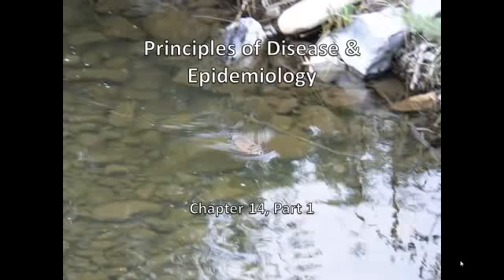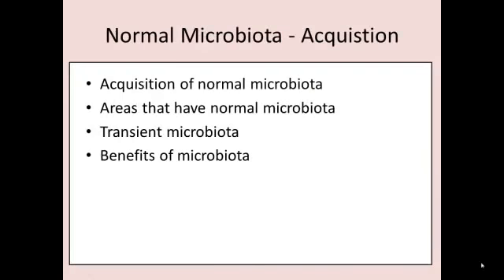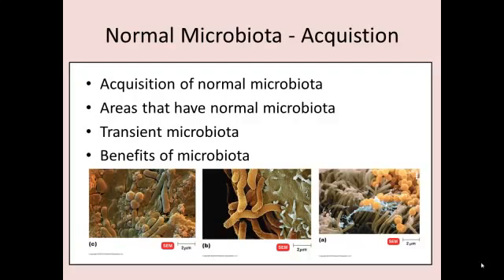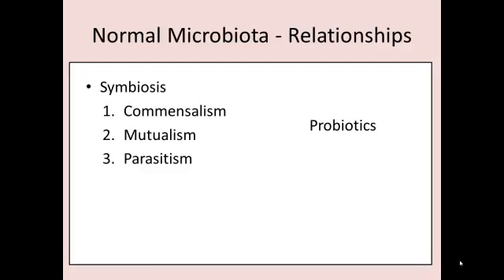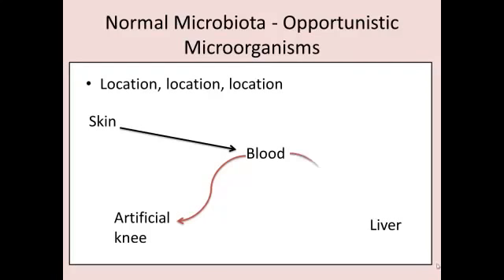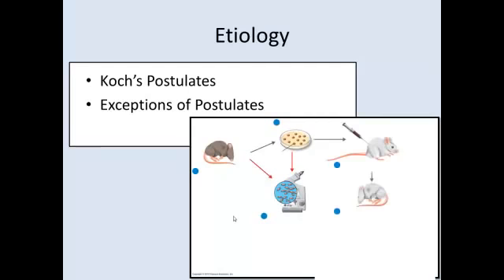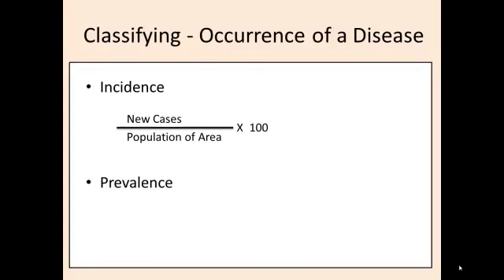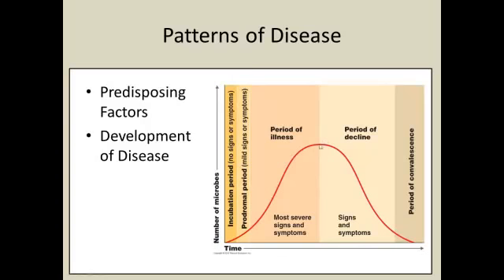C14 Disease and Epi Pt 1